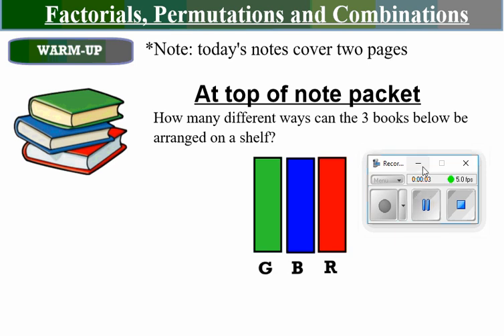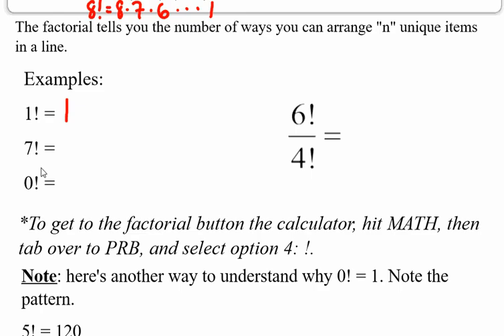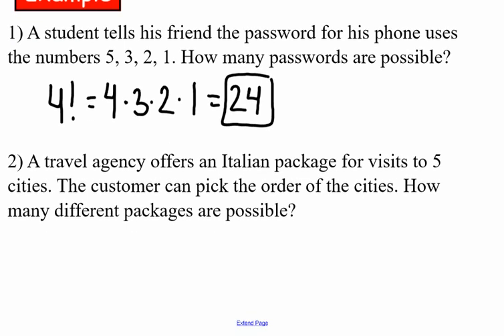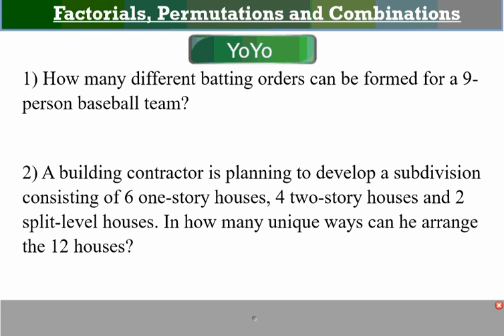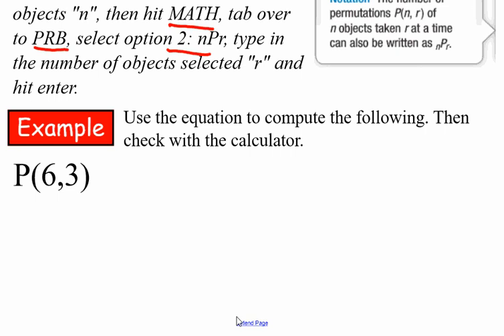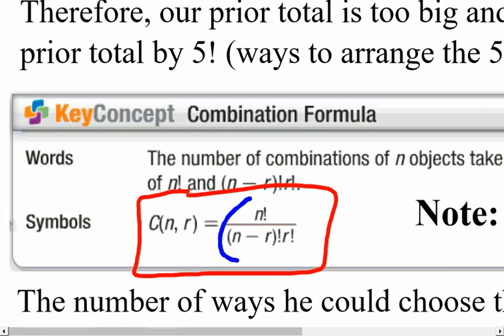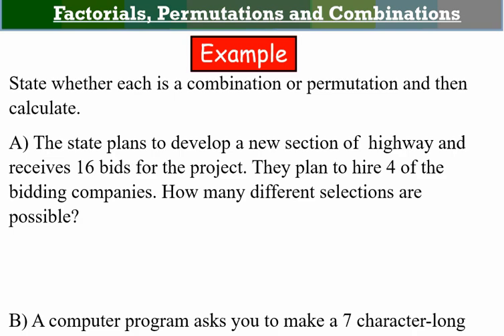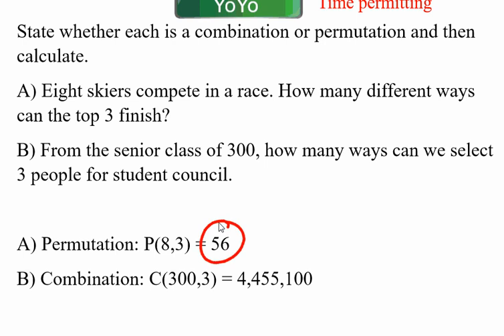Factorials, Permutations, and Combinations